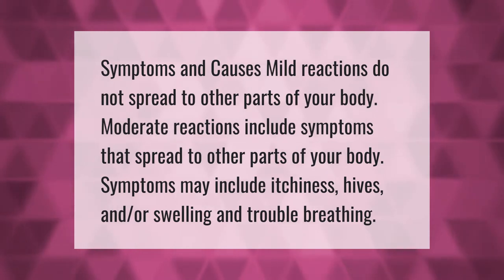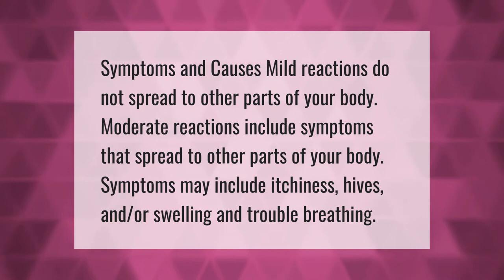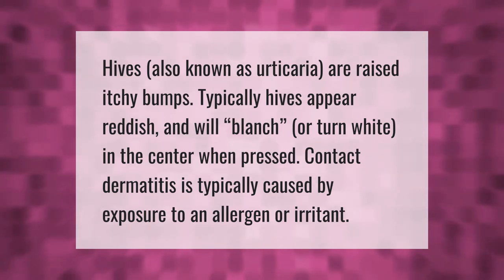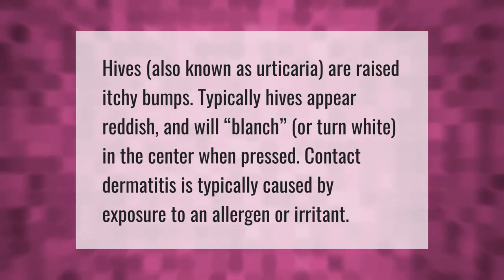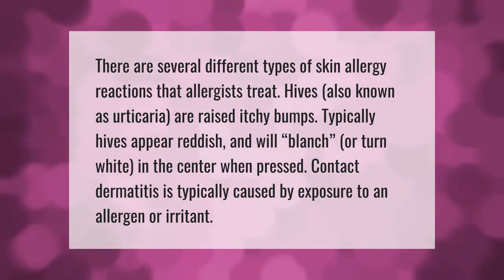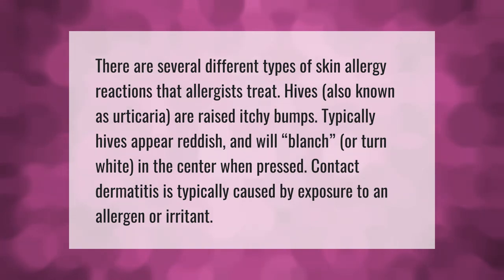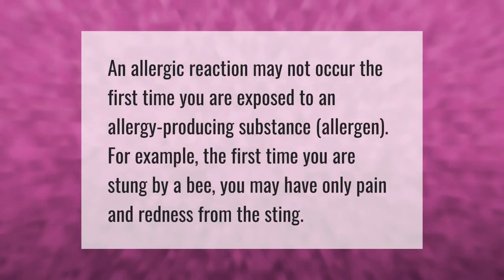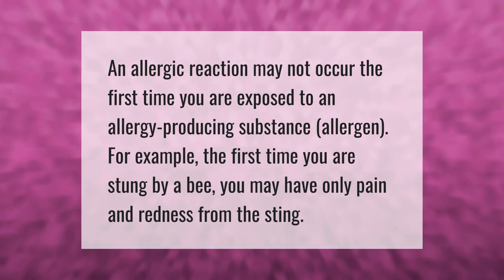Can an allergic reaction spread?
00:00 - Can an allergic reaction spread?
00:35 - What does a allergic reaction rash look like?
01:02 - What does a allergy rash look like?
01:36 - Can you have an allergic reaction on first exposure?

Laura S. Harris (2021, July 13.) Can an allergic reaction spread?
    AskAbout.video/articles/Can-an-allergic-reaction-spread-258263